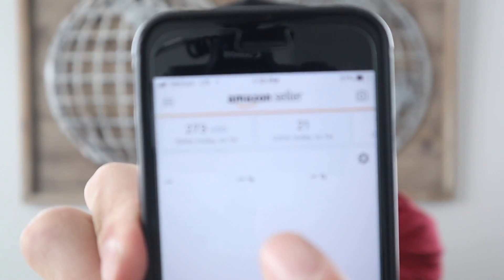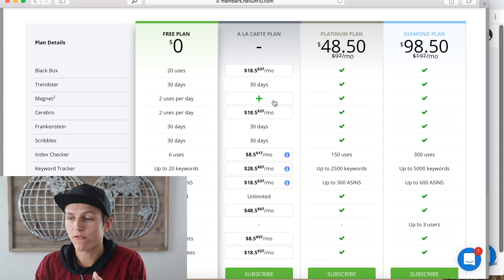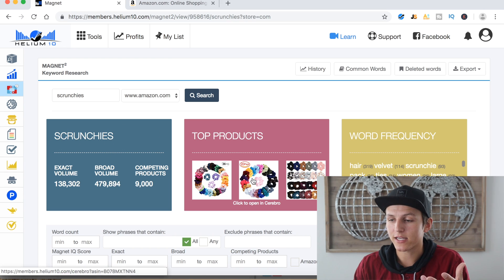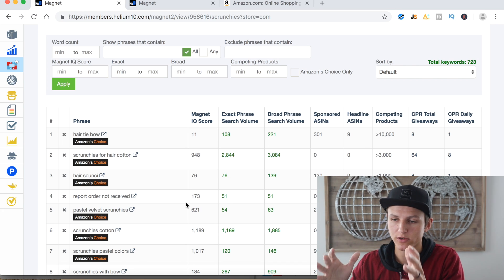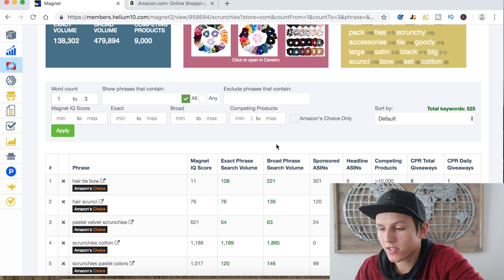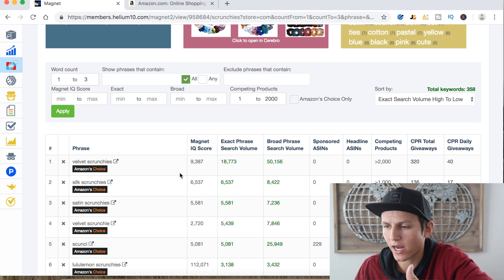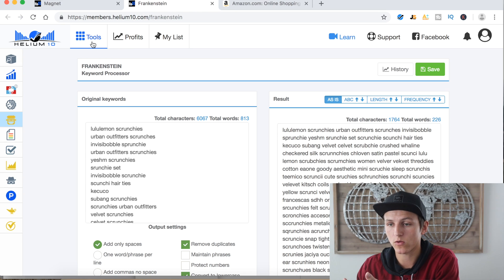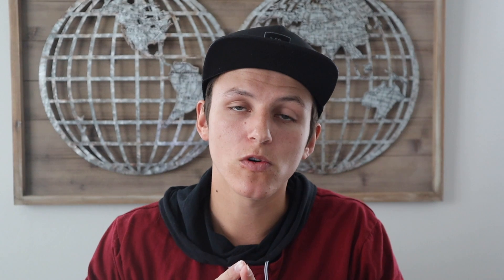Most ACCURATE and POWERFUL Amazon FBA Keyword Search Tool Ever - HELIUM 10 Tutorial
✅ Join the #1 Skool community for Amazon FBA RISK FREE for 7 Days which includes 6 courses and live calls!

🤔 Video Breakdown 👇
Learn How to use the most Powerful  Keyword Search Tool Ever to maximize sales & traffic via PPC Campaigns, Optimized Titles, Back End Search Terms & Product Listing Descriptions! Keyword Research Amazon!